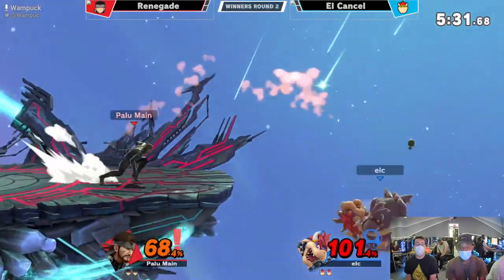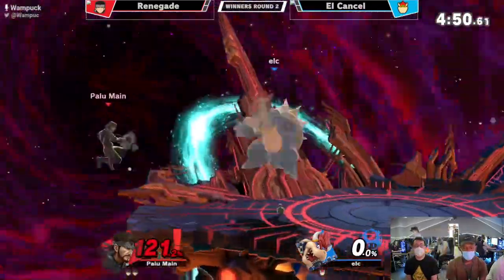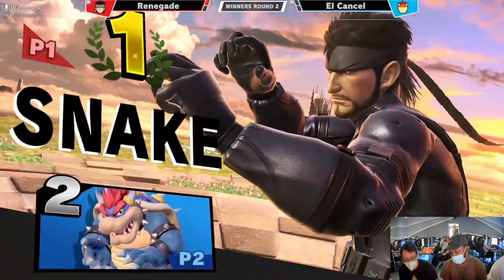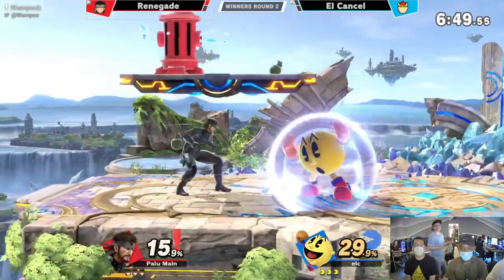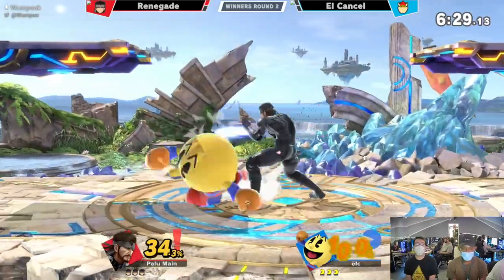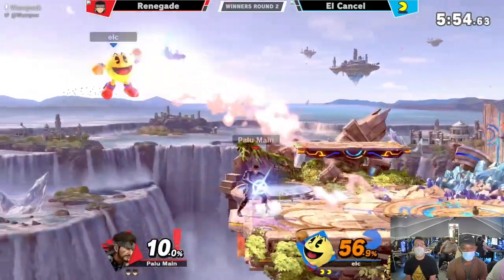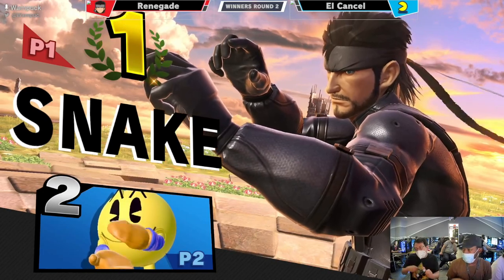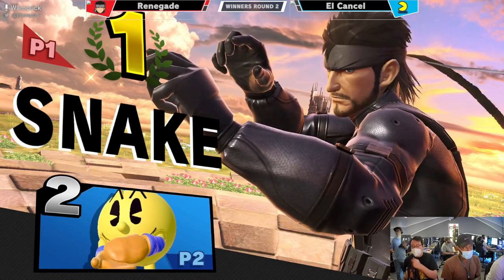Renegade vs El Cancel - Lucky Number 7 S9W8